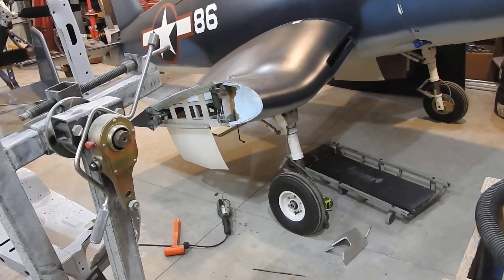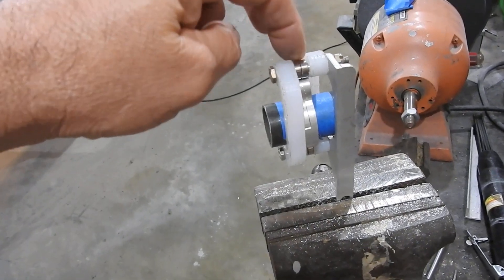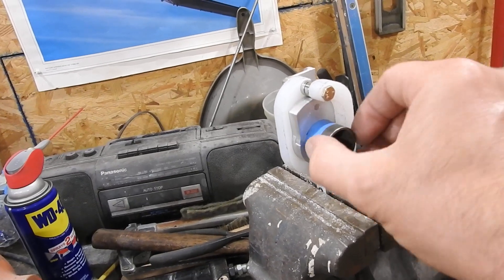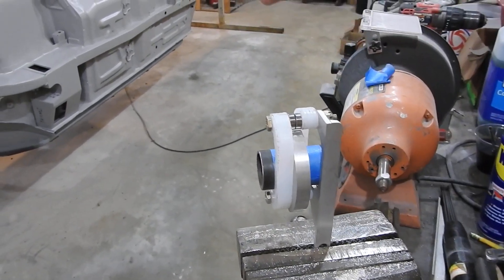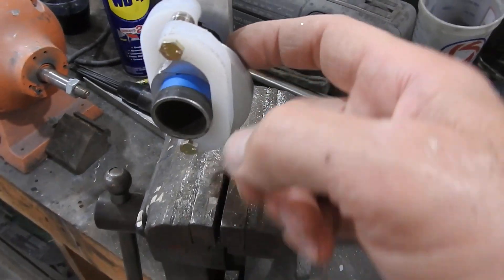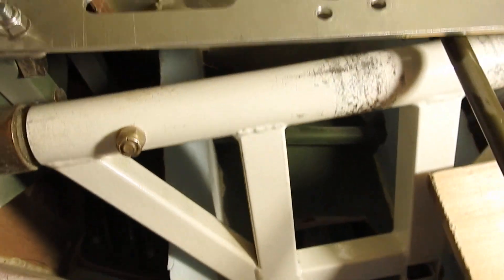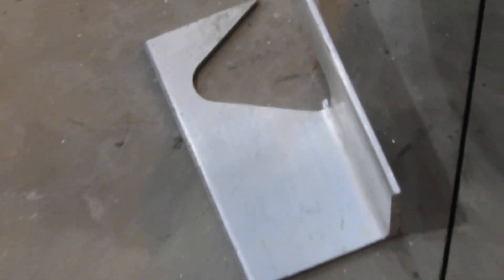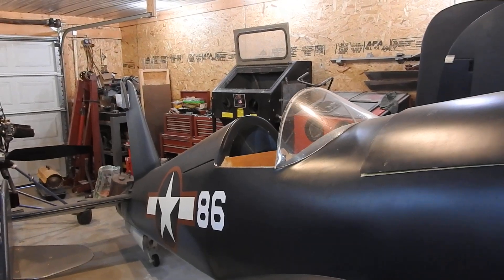W.A.R. Corsair Update 6/6/2021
This weeks update dives into the gear door retract mechanism. I bought some aluminum and got in the end mill I needed to cut the cams.